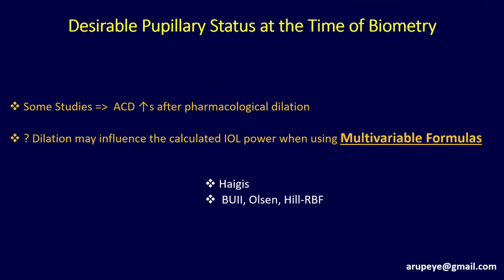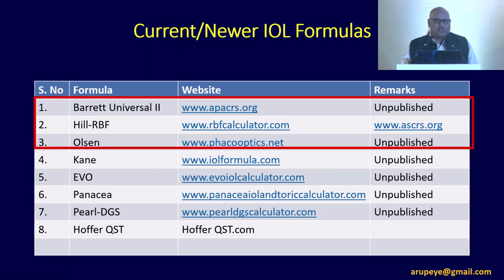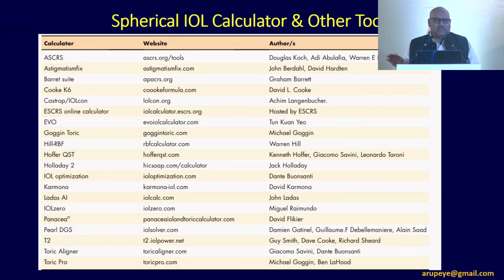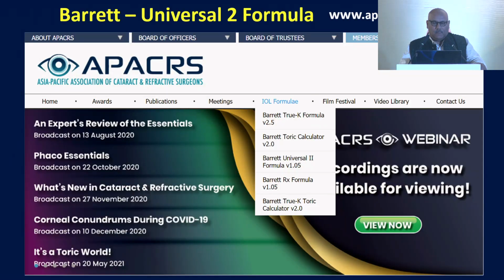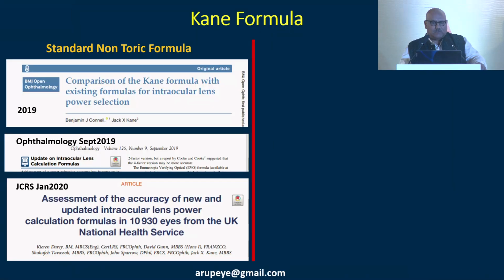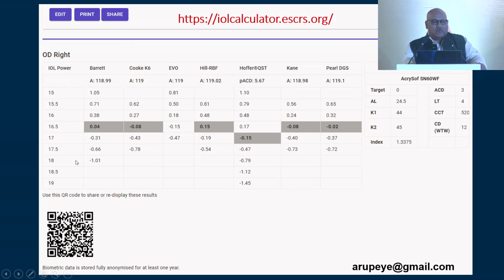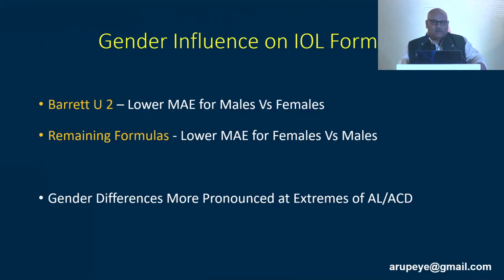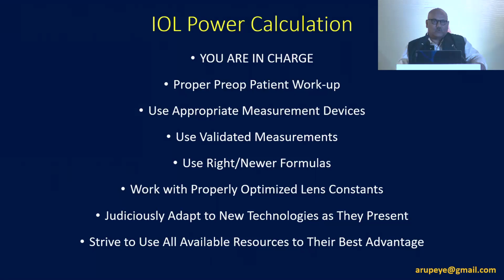AIOCMTC4 2025 GP56 T Dr Arup Chakrabarti Best Practice SOPs for Optimal Refractive Outcomes